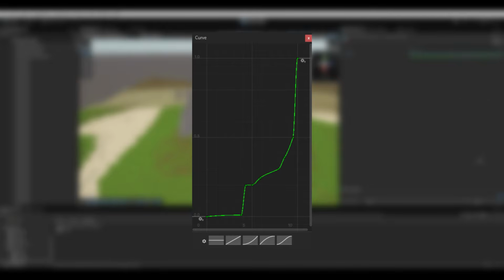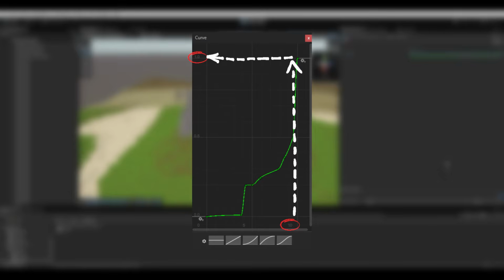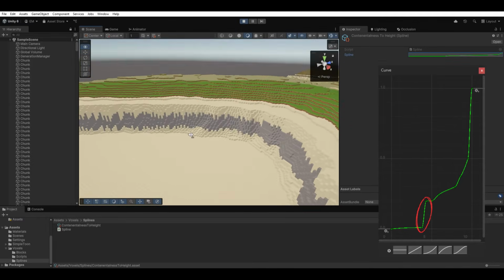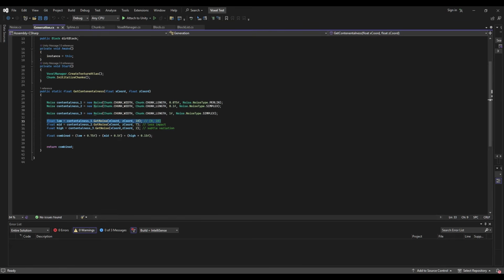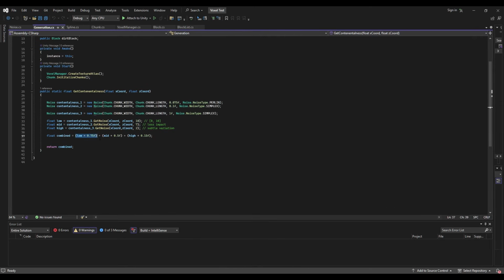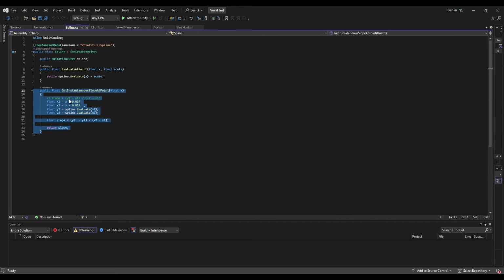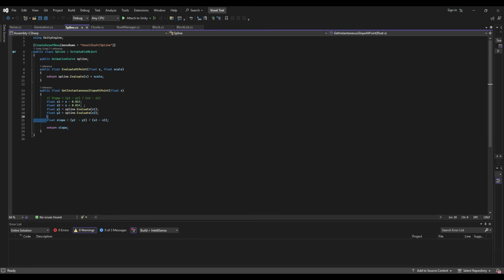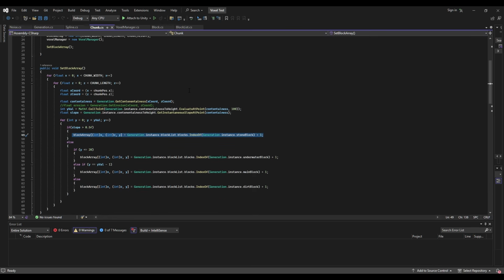Making Voxel Terrain the Mojang Way (Unity)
Using Unity to make voxel terrain just like Mojang!